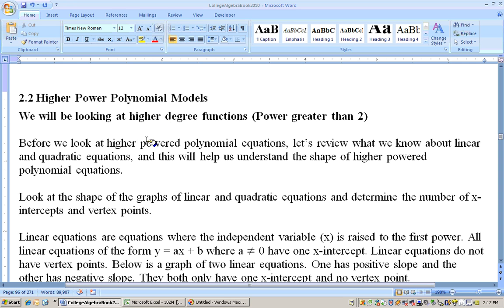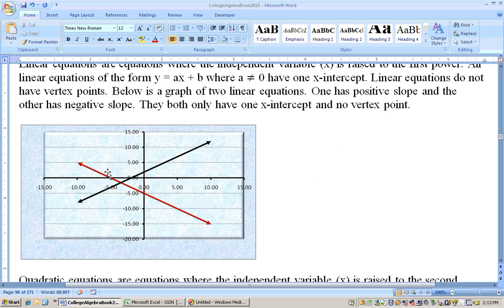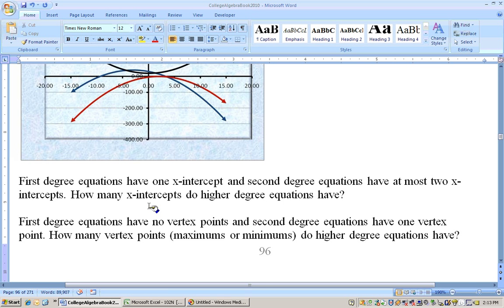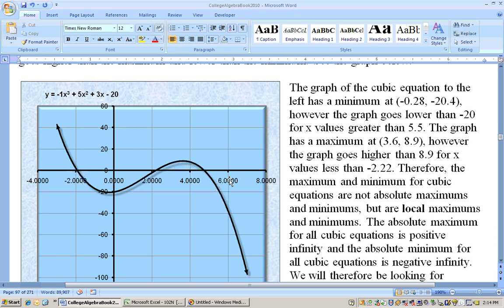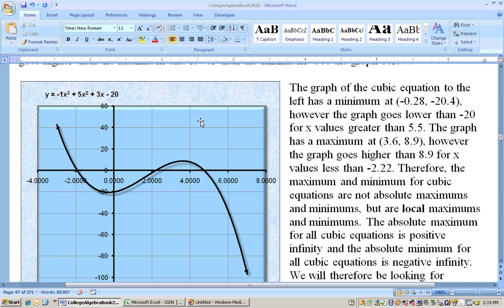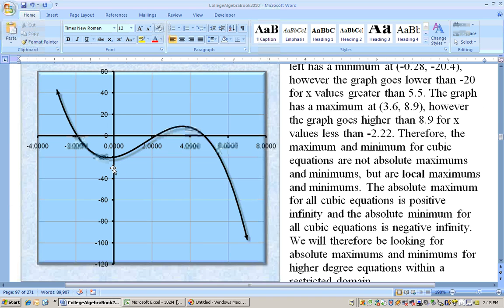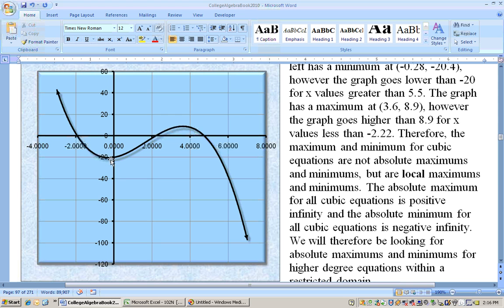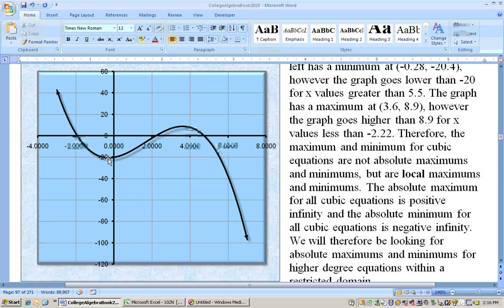2.2.1 Higher powered Polnomials and their graphs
This video is from the textbook written by Dr. Mark Shore. Algebra, Excel, Math, Applications, Higher powered Polynomials and their graphs. then click on Excel Sheets